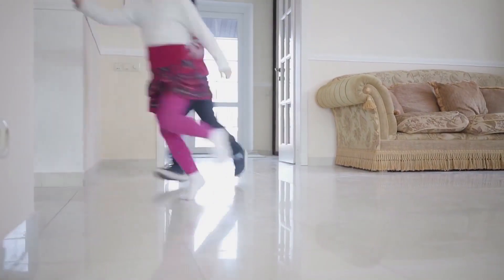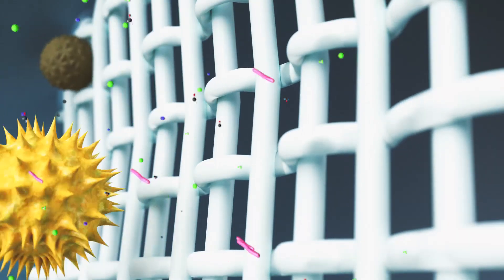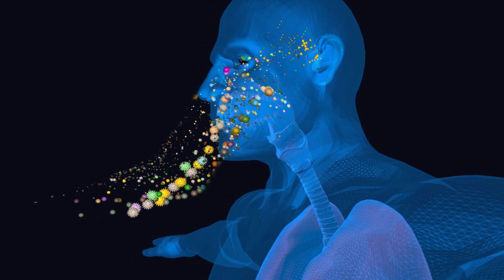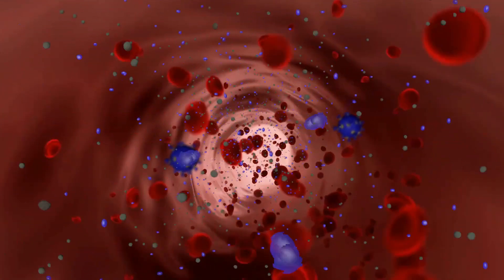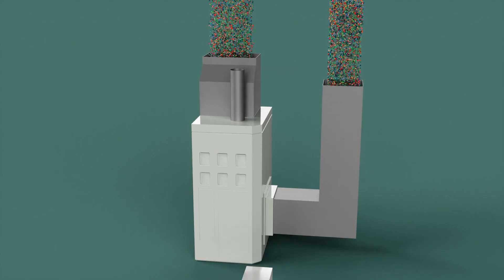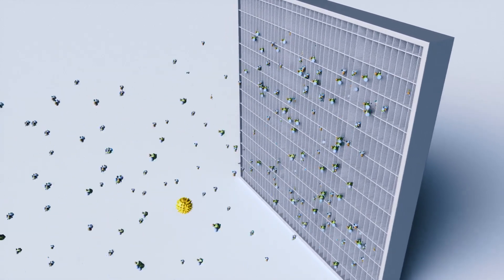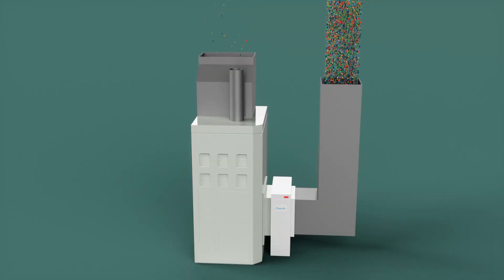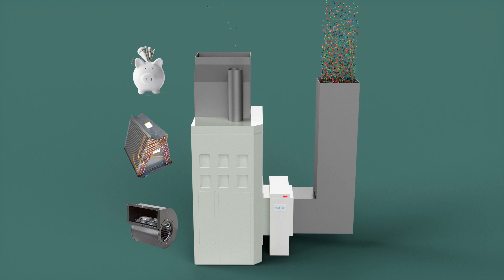SecureAire Air Purifier for Residential Homes - Eliminate Pathogens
Once the pathogens are captured by the SecureAire air purification cartridge, the energy field that surrounds the cartridge will create oxidative stress at the pathogen’s cellular level and destroy them. All of them.